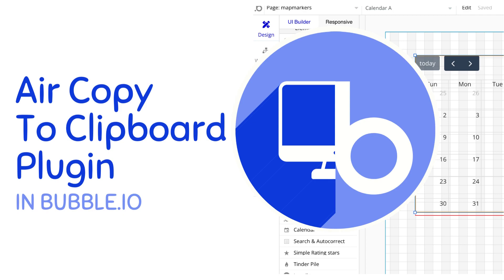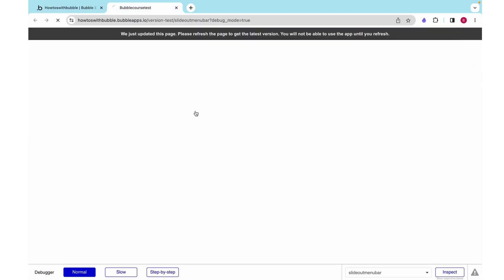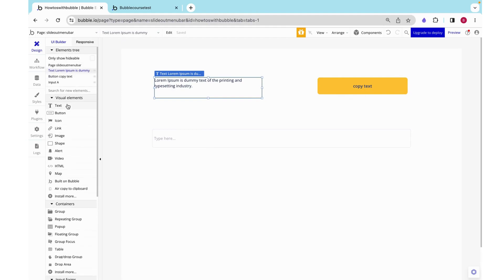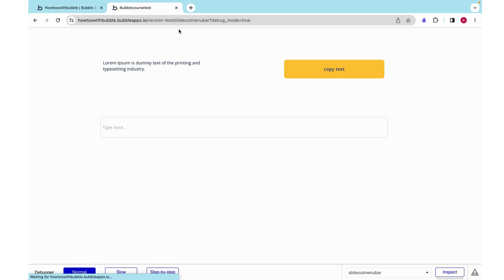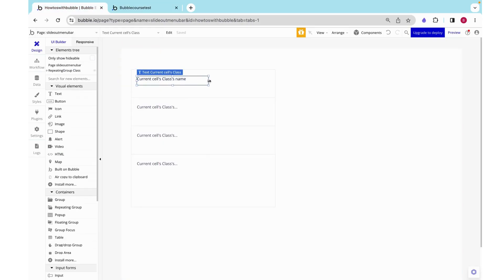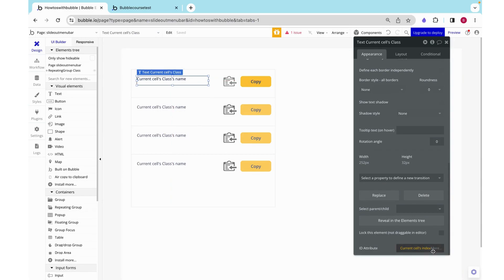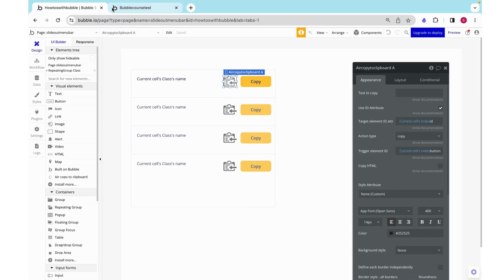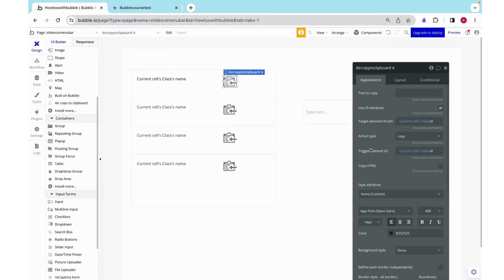How-To Use the Air Copy to Clipboard Plugin within a Repeating Group in Bubble.io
Download the Air Copy to Clipboard Plugin and use Id Attributes to connect it to text to copy. Use it within a repeating group.

📜 Get Certified!